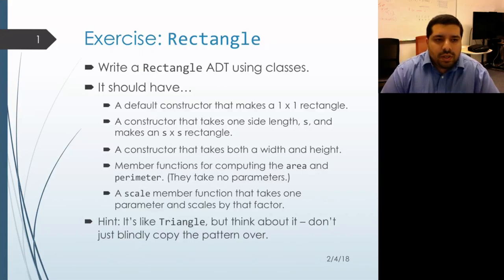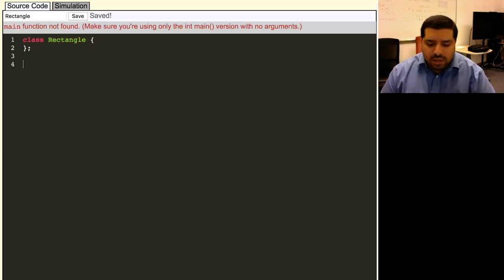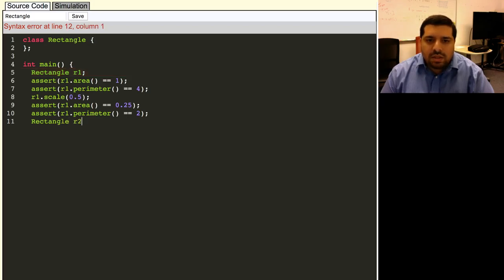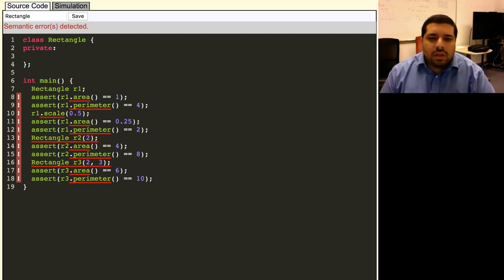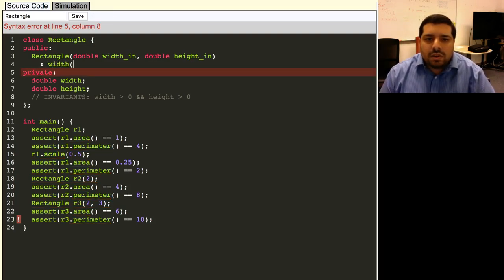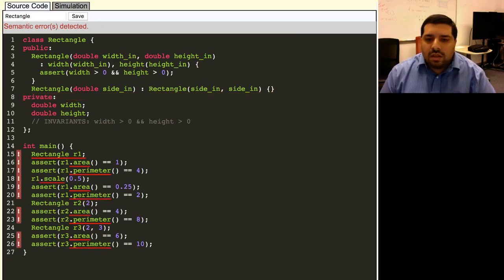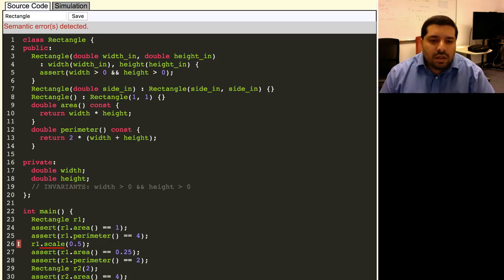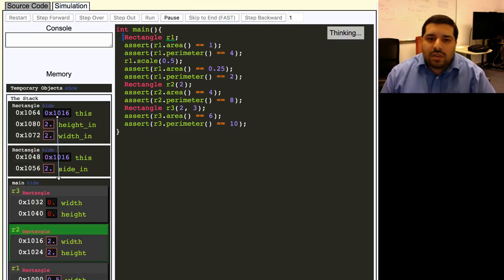EECS 280: Lecture 09 Exercise 1: Rectangle